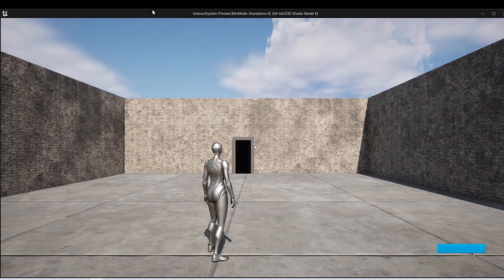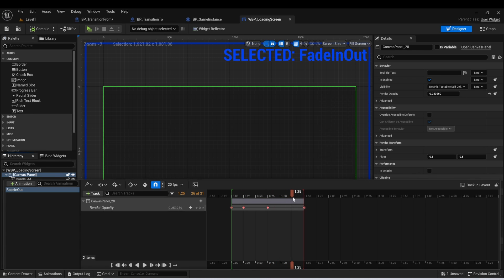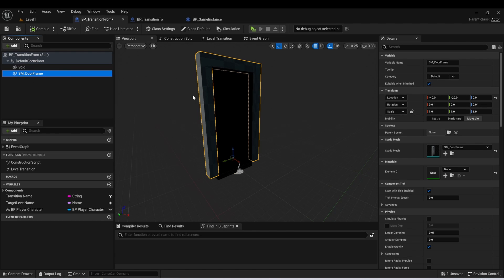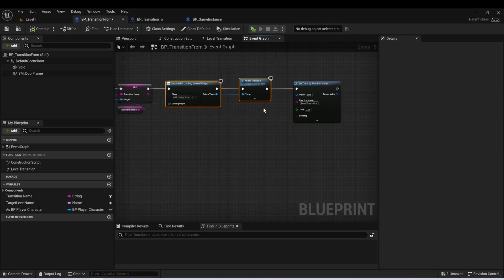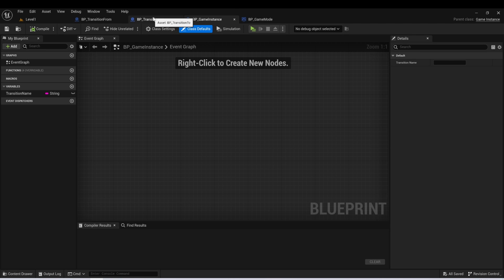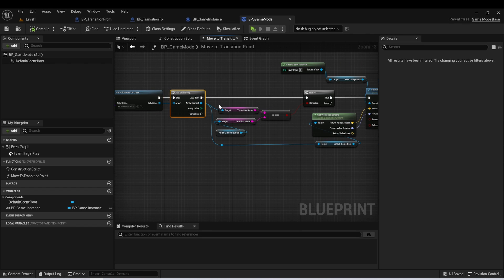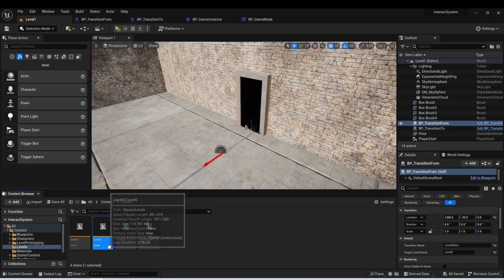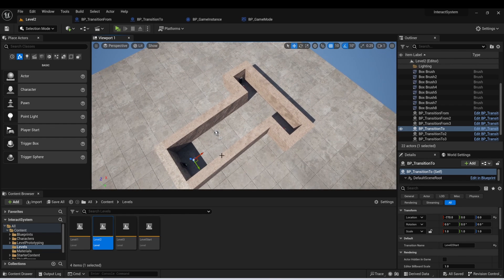Unreal Engine 5 - Level Transition System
In this video, we create a level transition sytem.